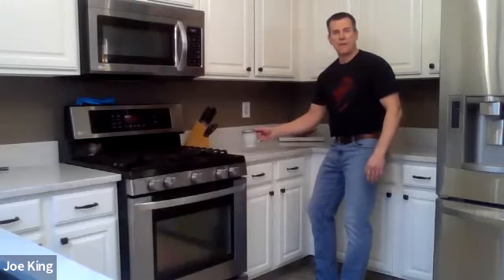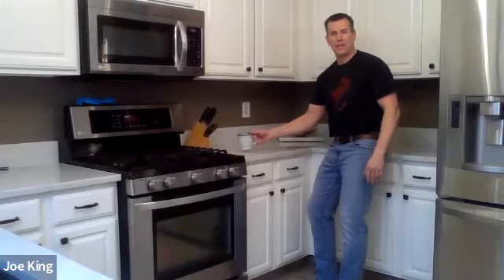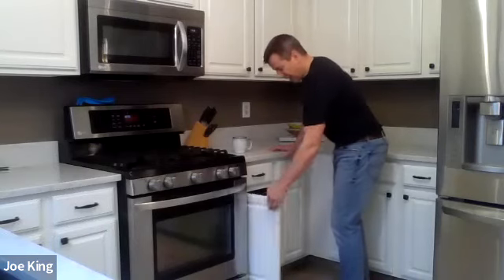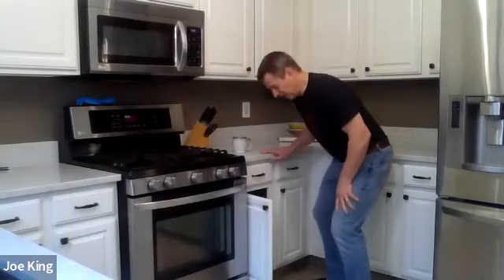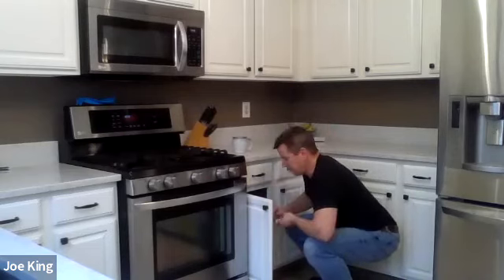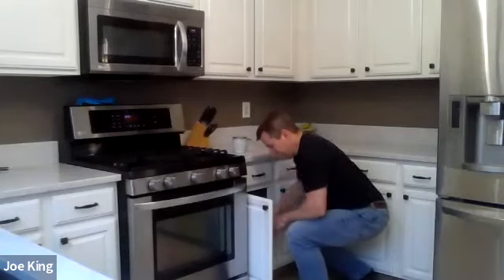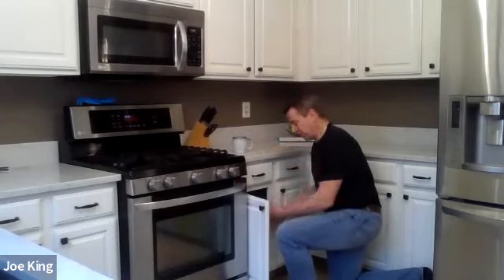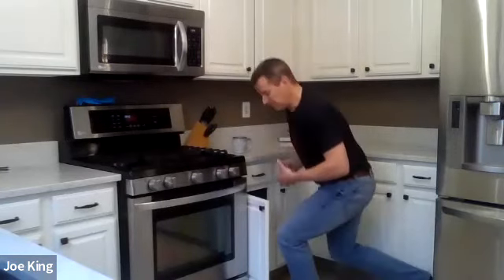Weekly Cup of Joe - ADL Training #2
Getting into low cabinets, making the bed